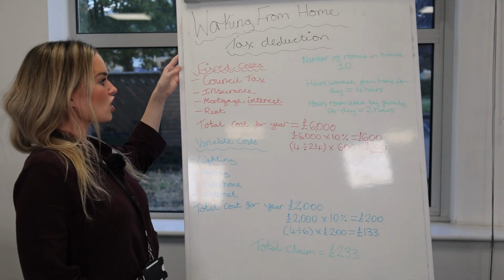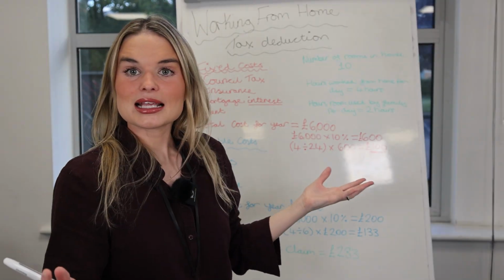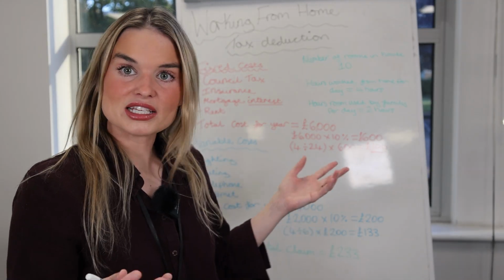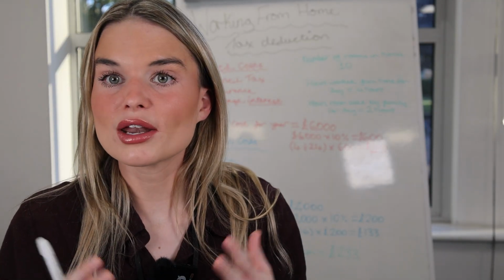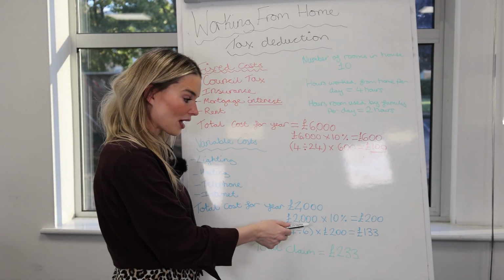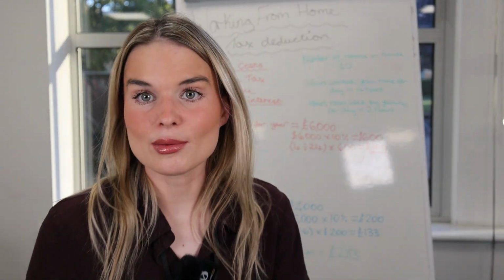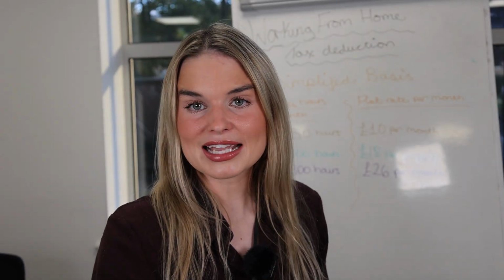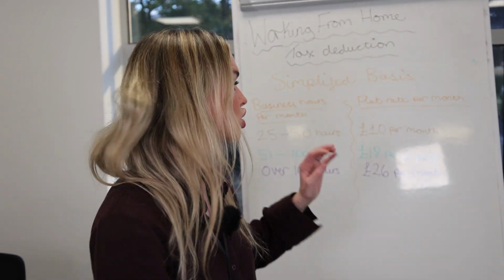Working From Home Tax Deduction - How To Calculate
What Calculation Should You Use to Calculate Your Working from Home Expense Claim on Your Self Assessment Tax Return if Your Self Employed